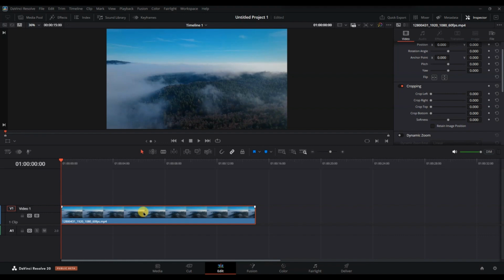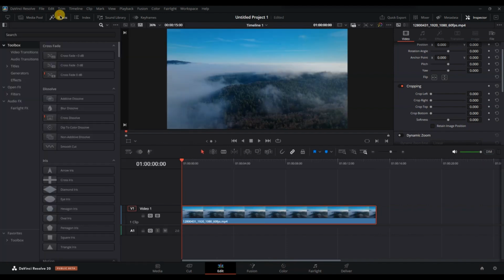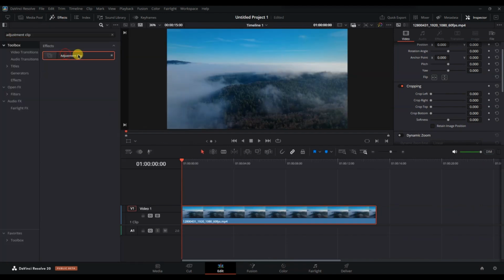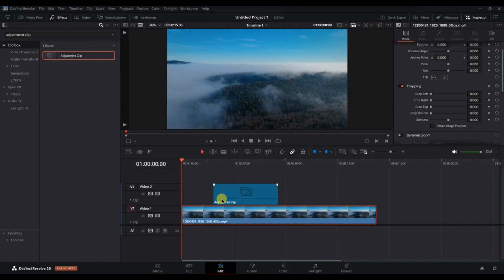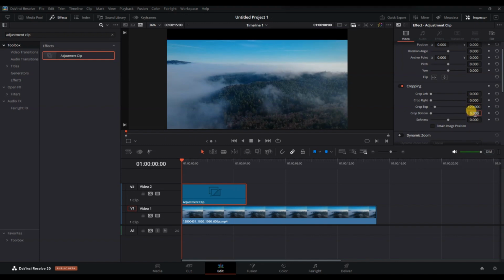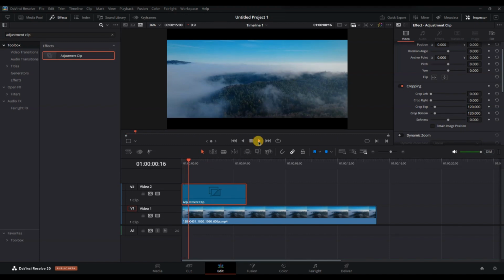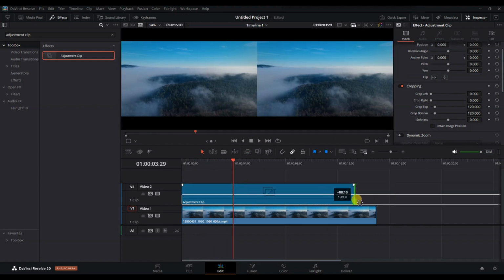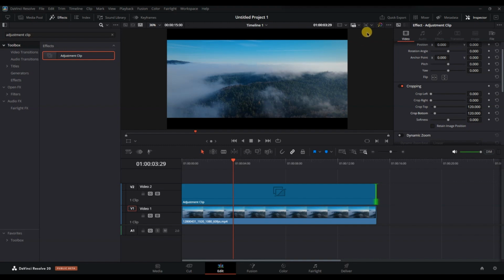How to Add Cinematic Bars in DaVinci Resolve 2025?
Want to give your videos that professional widescreen look? In this step-by-step tutorial, you'll learn how to add cinematic black bars in DaVinci Resolve using simple tools like adjustment clips and cropping. Whether you’re editing a short film, YouTube video, or cinematic vlog, adding letterbox bars in DaVinci Resolve is the easiest way to create that epic movie feel. This guide is perfect for beginners and experienced editors looking to quickly apply black bars to their video timeline without affecting the original footage. We’ll show you how to use the Inspector panel, how to adjust crop settings, and how to keep your cinematic bars consistent across your whole project. If you’re wondering how to make your videos look more cinematic or how to export widescreen video formats using DaVinci Resolve, this video covers it all.